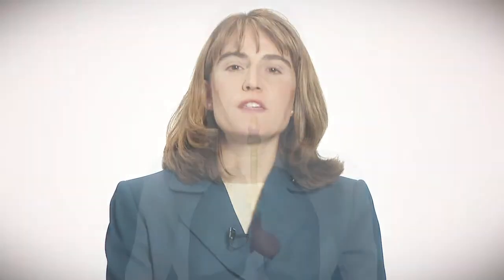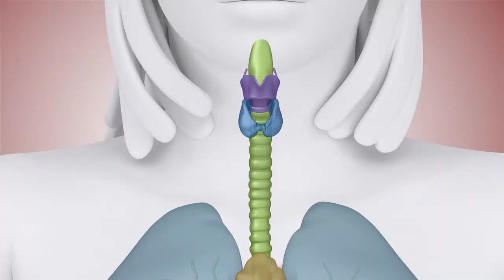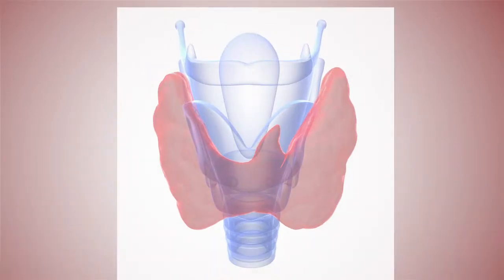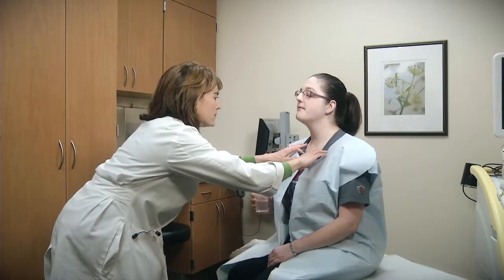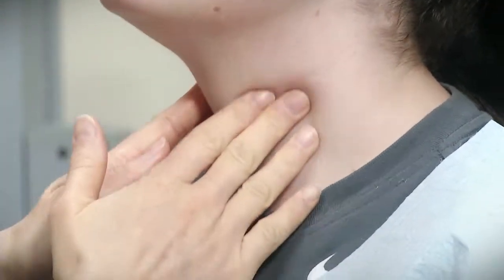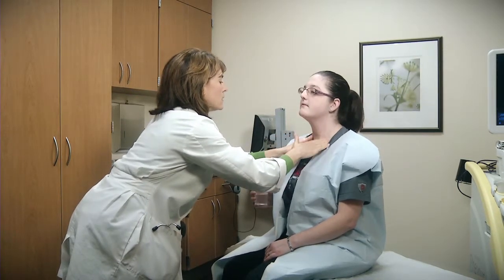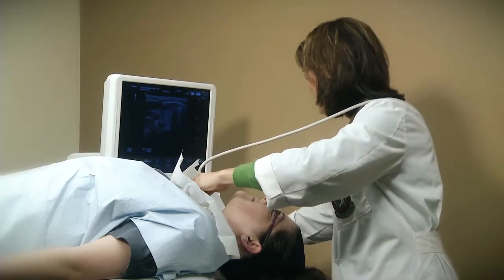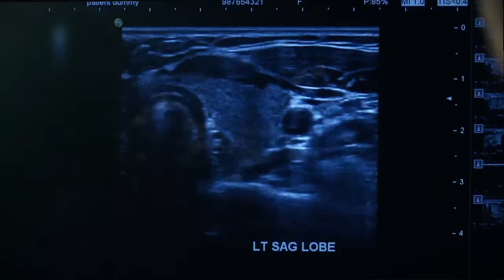Thyroid Nodules | Ohio State Medical Center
Dr. Laura Ryan, an endocrinologist at the Ohio State University Wexner Medical Center's Center for Women's Health, discusses thyroid nodules, a common health issue.